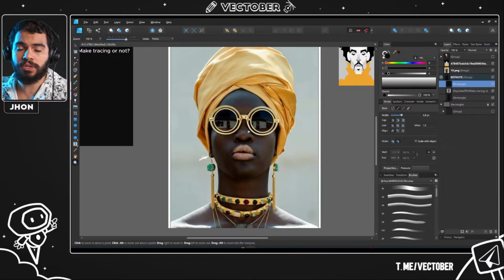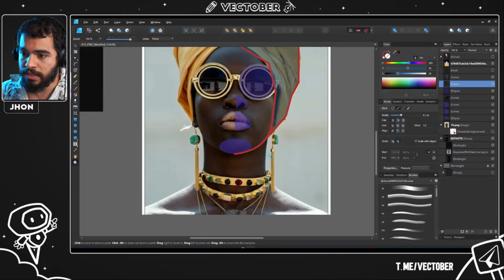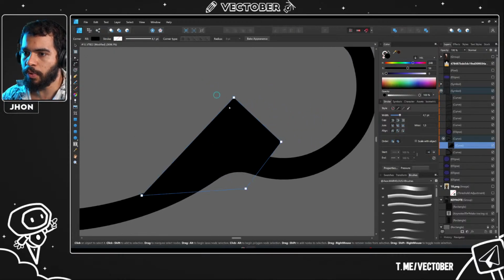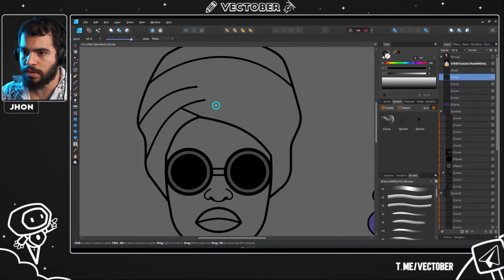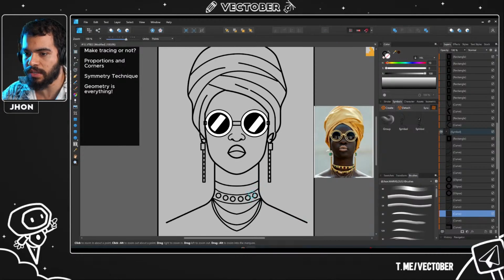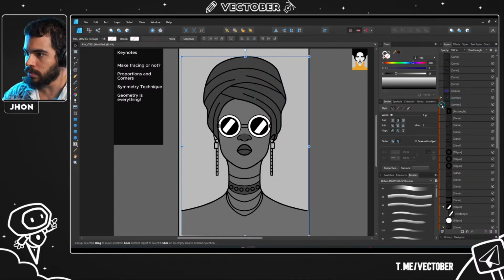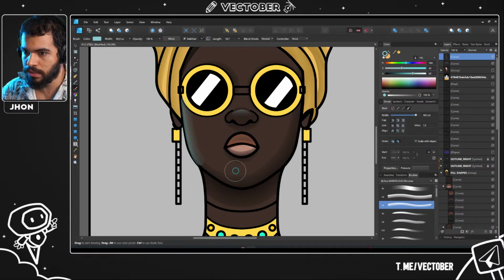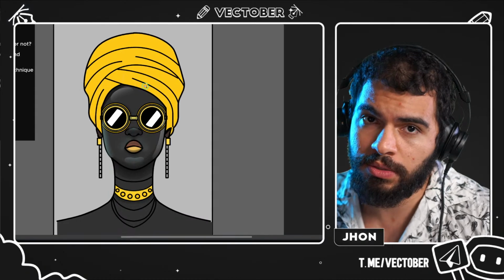Black Fashion Woman! 10th Oct | VECTOBER 2022!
Today is the Vectober Prompt 10th!

Free event! made for everybody to join us!
To learn and practice Drawing and Vector!

Tag us!